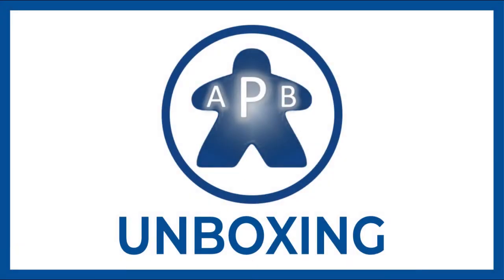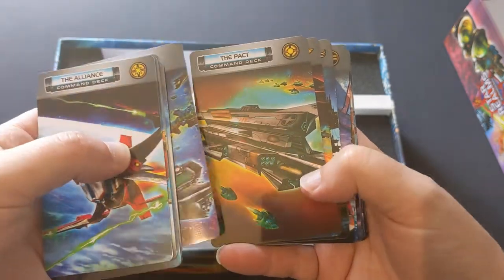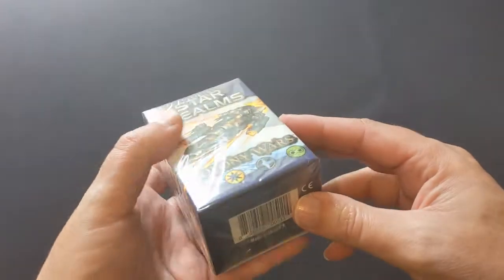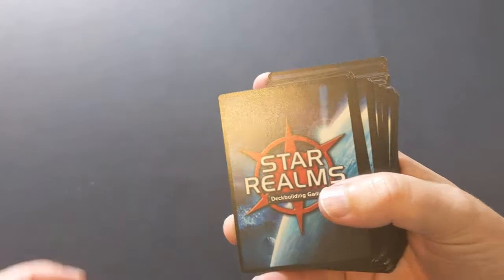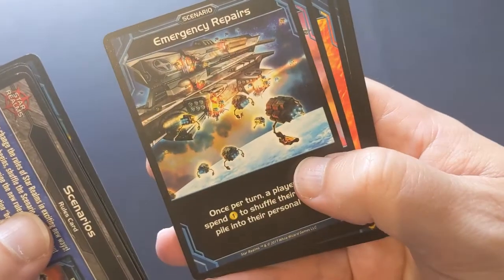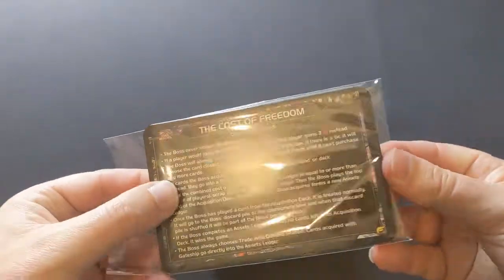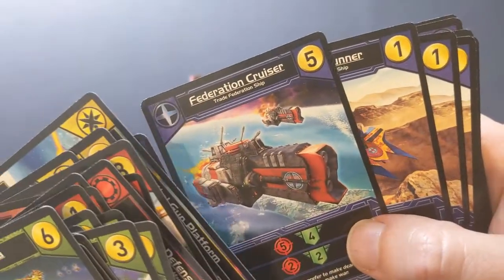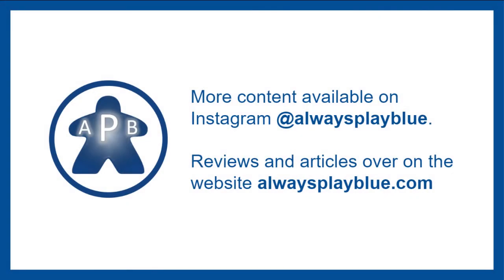Unboxing - STAR REALMS EXPANSIONS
While at UKGE 2021, I decided it was time I expanded our little STAR REALMS box and got more sets.

But storage would be an issue and I didn't want lots of little boxes scattered all over our shelf.

And that is why I also grabbed the Storage Box too. Now all our sets are in one place, and more importantly, they are all sleeved.

Let's look at what I picked up.